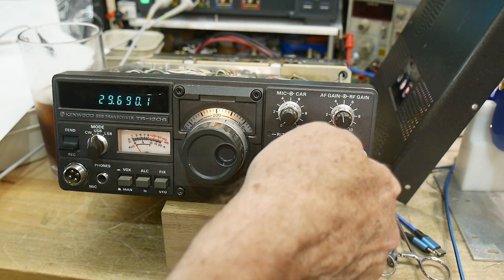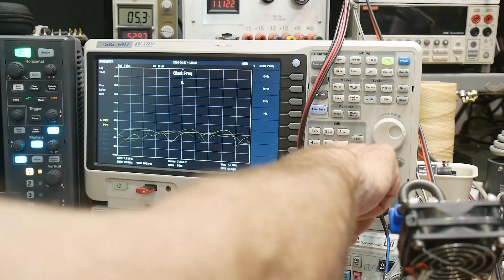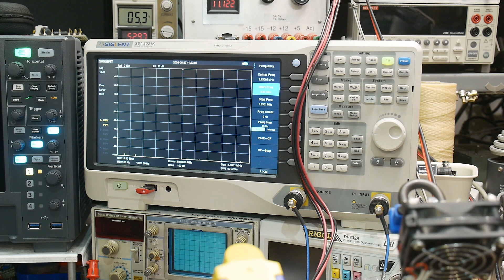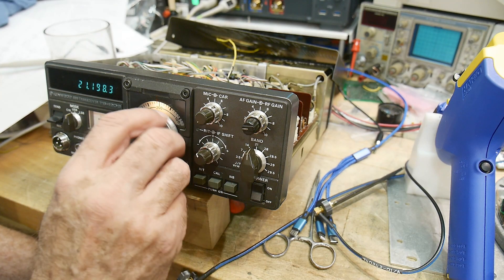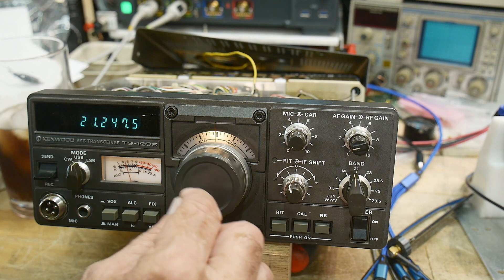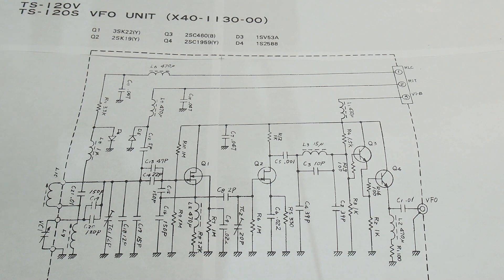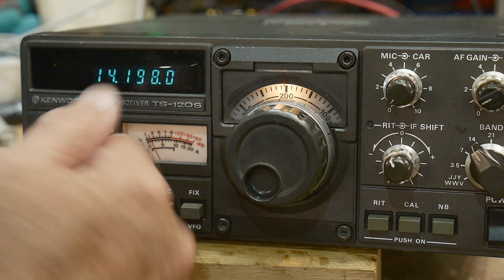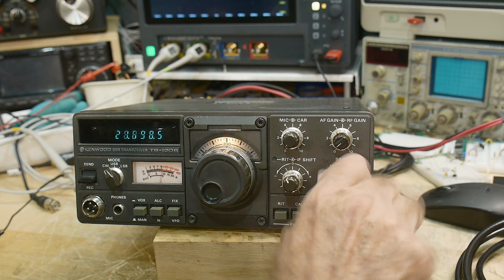#1998 Kenwood TS-120S HF Transceiver (part 5 of 12)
Episode 1998
Lo (local oscillator) testing